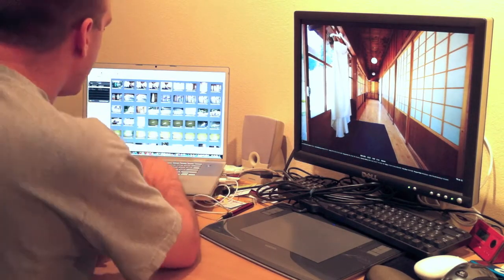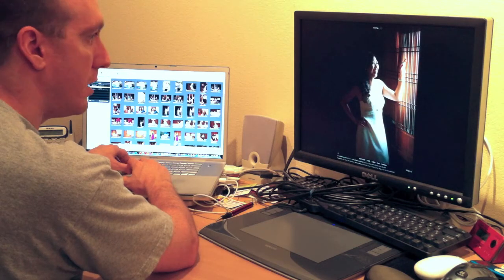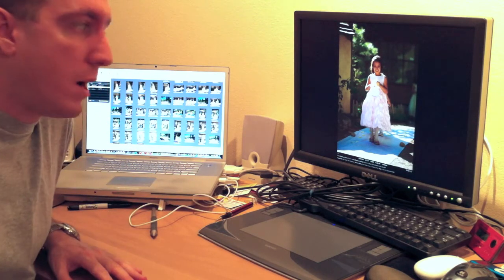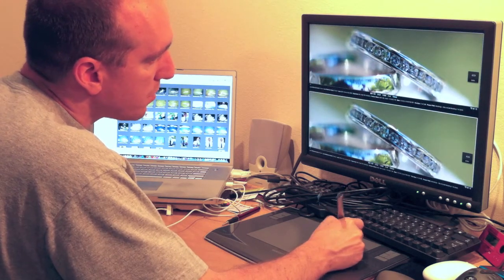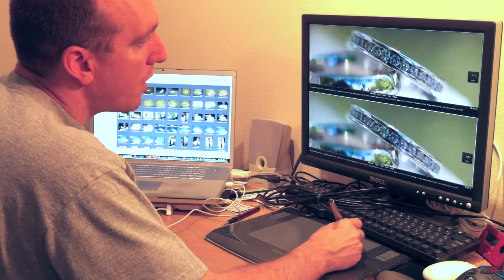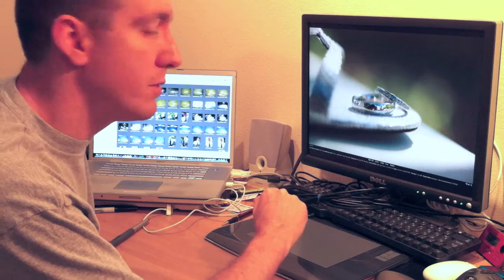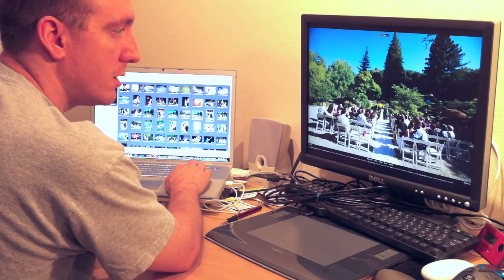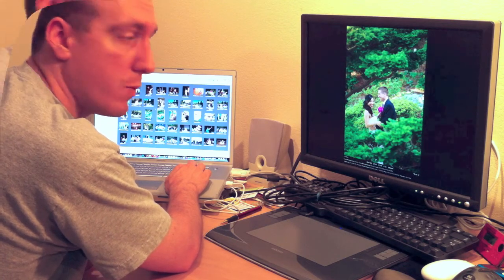Tutorial: RAW Workflow with Aperture on MAC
Hi all, Here you will see my workflow for RAW processing using Aperture on a MAC. I'm going over my system for processing a wedding.